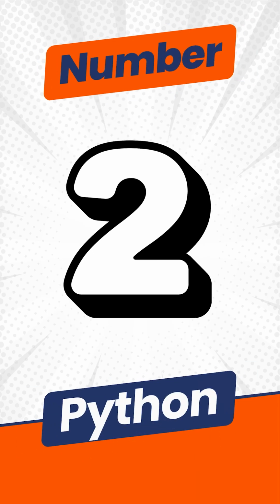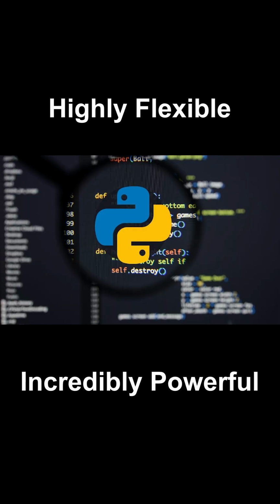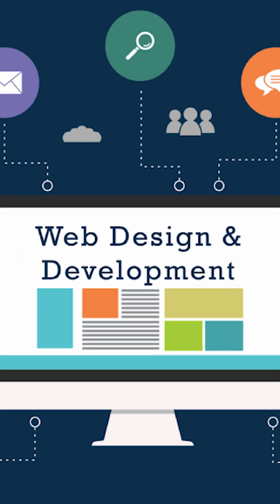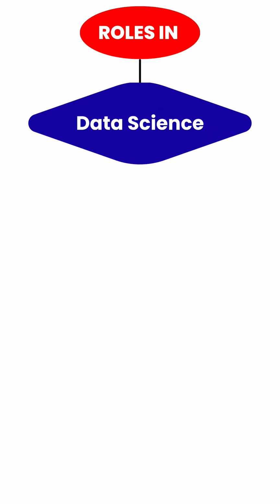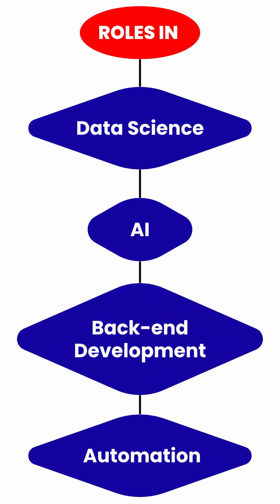Top 6 In Demand Programming Languages in 2026 | Popular Programming Languages | MindMajix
Top Programming Languages in 2026 | Popular Programming Languages

We listed out the top 6 programming languages that are in-demand in 2026.